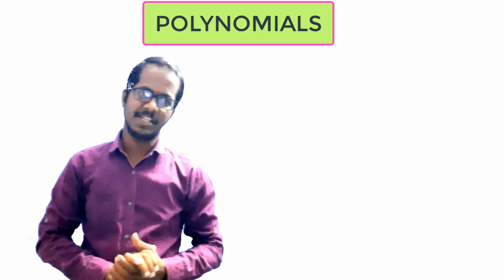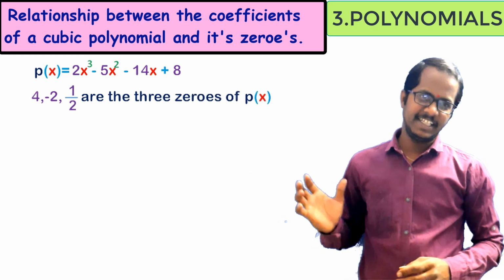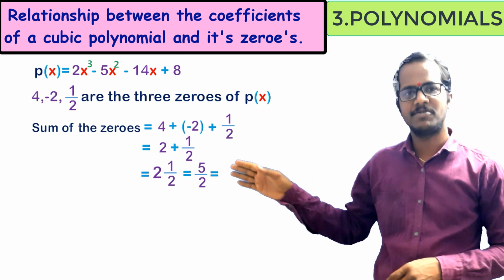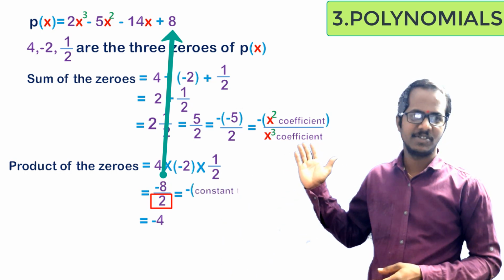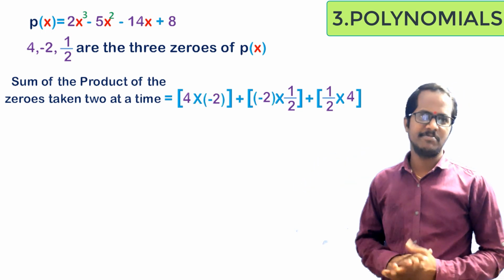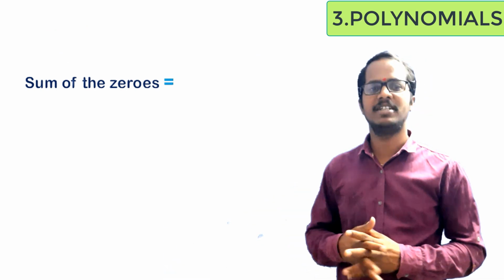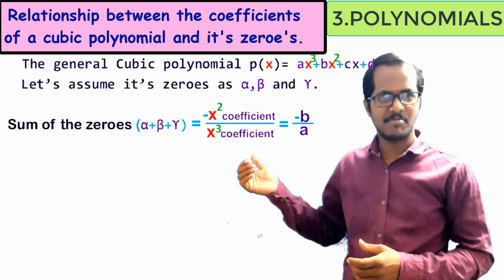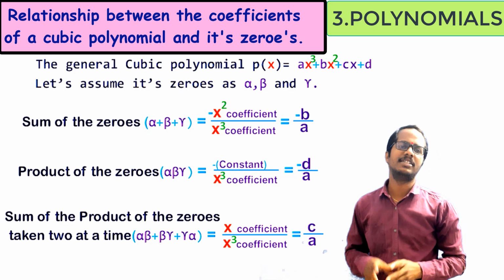10th maths polynomials part10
10th maths polynomials part 10

Relationship between the coefficients of a cubic polynomial and it's zeroes